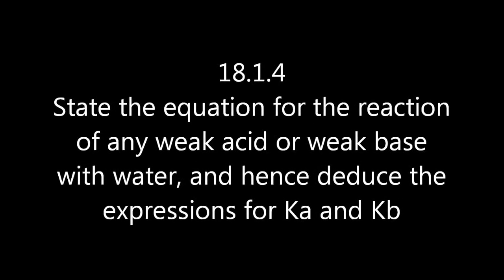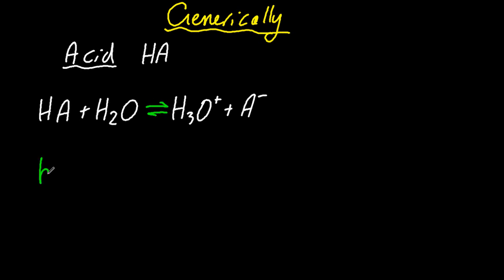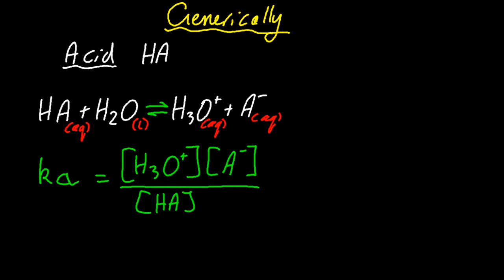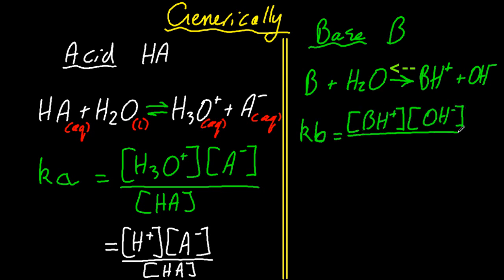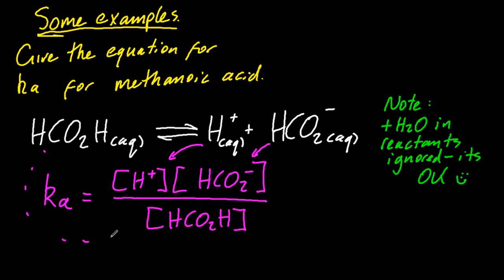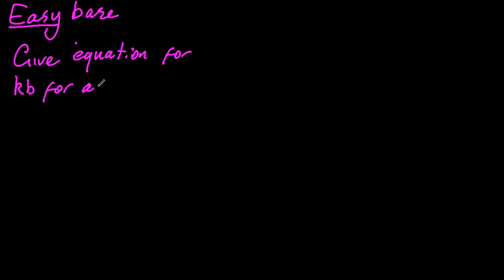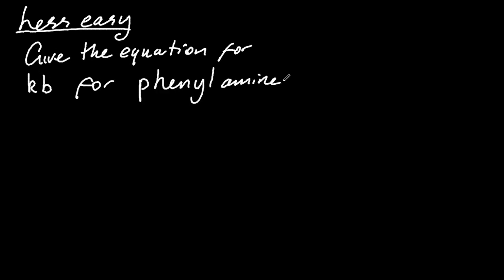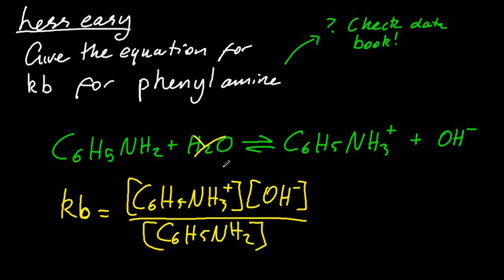18.2 State the equation for reaction of weak acid/base in water,and express Ka,Kb [HL IB Chemistry]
Ka and Kb are simply the equations for the equilibrium constant for an acid or a base.  The only tricky bit is to include +H2O in the basic equilibrium equation showing the dissociation -- otherwise you may not be able to make the OH- ion in the products.